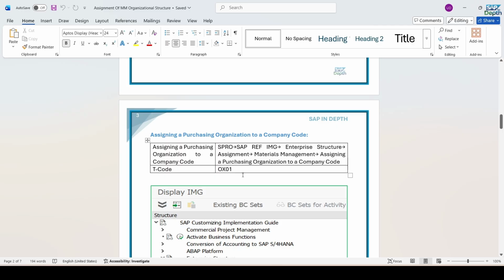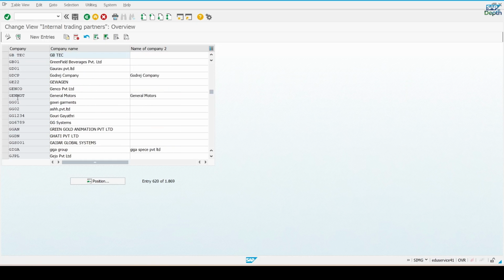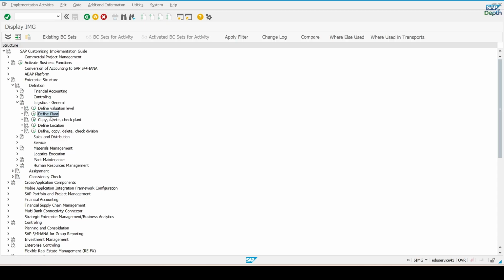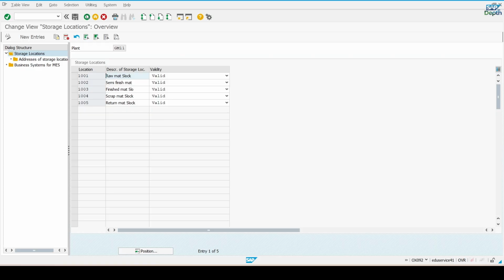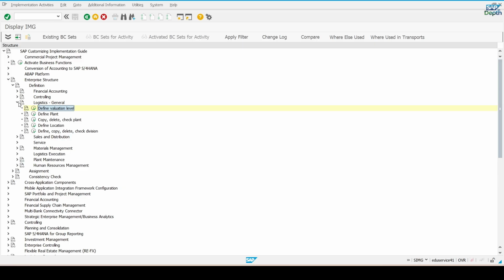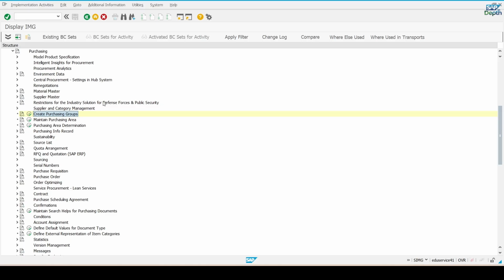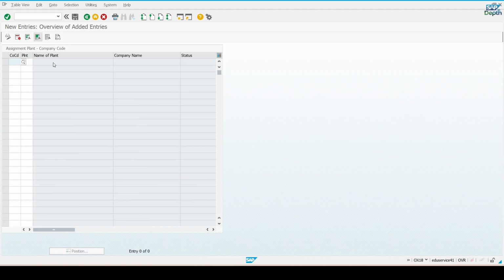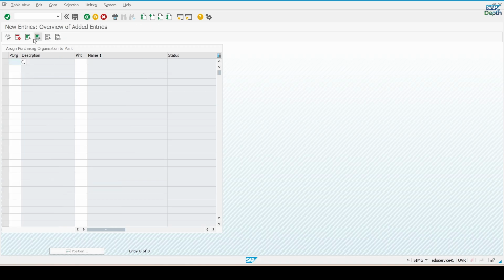09 SAP MM Enterprise Structure Setup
Master SAP S/4HANA Enterprise Structure! Learn to configure Company, Plant, and Purchasing Orgs in SAP MM with these essential steps.

Setting up the Enterprise Structure is the foundational first step for any SAP functional consultant. In this tutorial, we walk through the complete configuration process for SAP Materials Management (MM) and Financial Accounting (FI) integration. Whether you are working on SAP ECC or SAP S/4HANA, understanding these SPRO navigation paths and standard transaction codes is critical for your SAP implementation projects.

In this video, you will learn:

* How to define a Company (OX15) and edit a Company Code (OX02, EC01)

* Steps to define Plants (OX10) and maintain Storage Locations (OX09, OMB3)

* Why SAP recommends setting the Valuation Level at the plant level, especially for PP and CO-PC

* How to maintain Purchasing Organizations (OX08) and Purchasing Groups (OME4)

* Complete assignment steps, including linking a Plant to a Company Code (OX18)

Who this is for:
Perfect for SAP MM/FICO students, working consultants, and SAP certification candidates.

Prerequisites:
Watch our SAP MM Beginner Series first!

Question of the day:
Did you know that once you set the valuation level in SAP, you cannot switch it between the plant and company code?